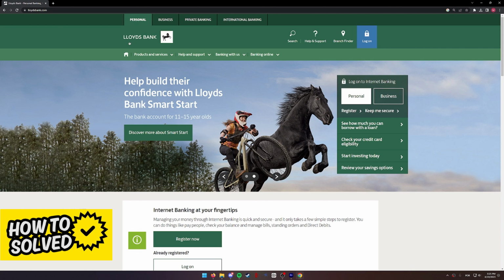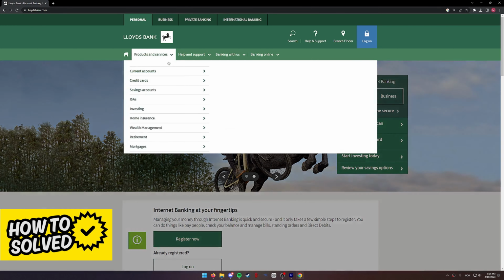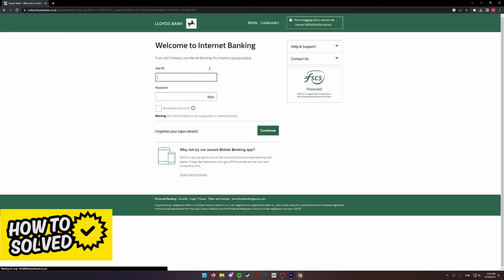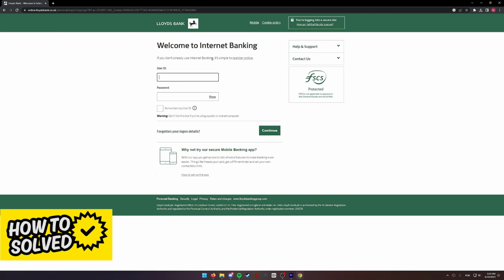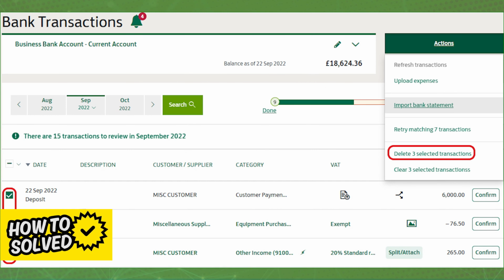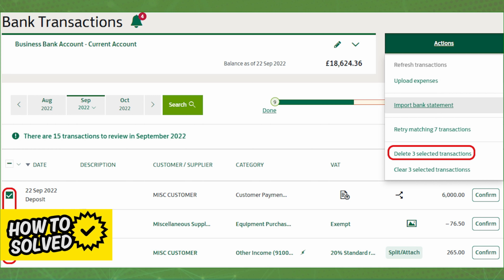[Easy Guide] How To Delete Transaction History on Lloyds App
In this video I will show you [Easy Guide] How To Delete Transaction History on Lloyds App